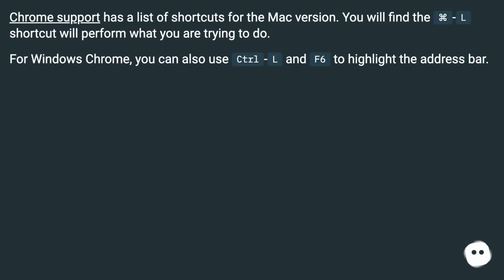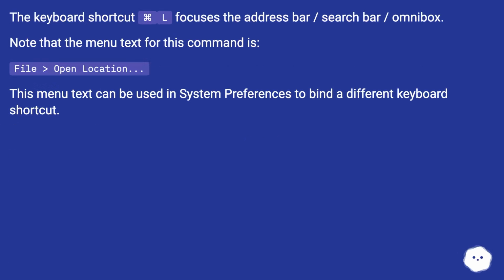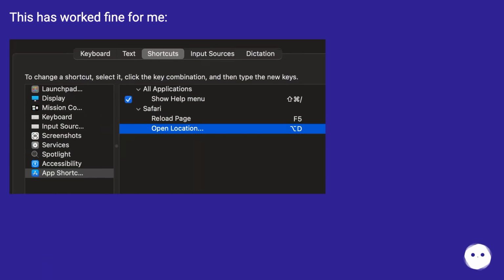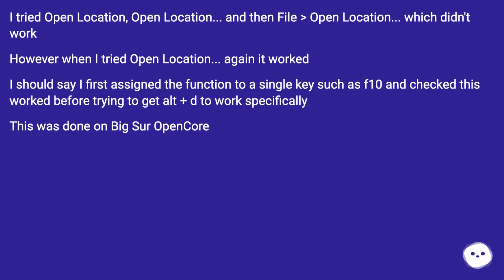What is the keyboard shortcut to focus to address bar in Mac Chrome?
Chapters
00:00 What Is The Keyboard Shortcut To Focus To Address Bar In Mac Chrome?
00:14 Accepted Answer Score 202
00:33 Answer 2 Score 4
00:43 Answer 3 Score 2
01:04 Answer 4 Score 1
01:30 Thank you